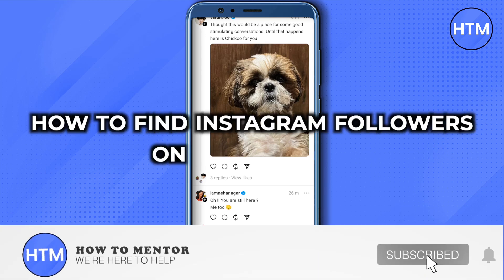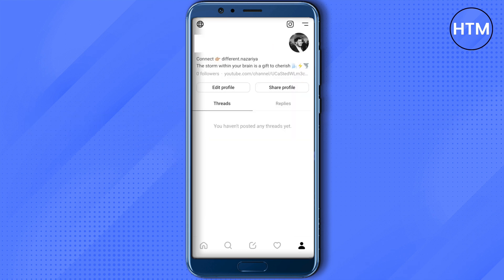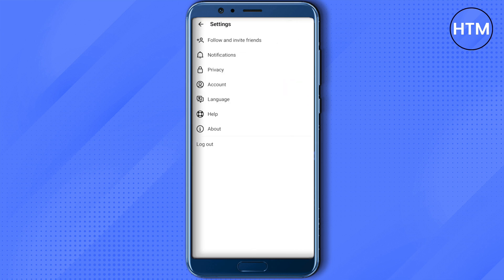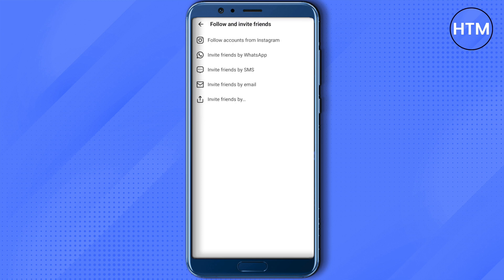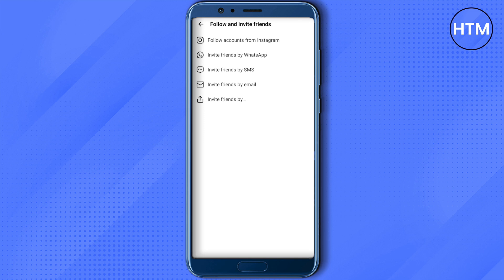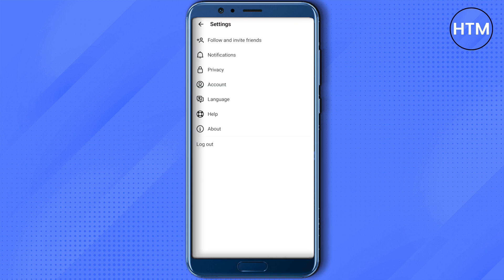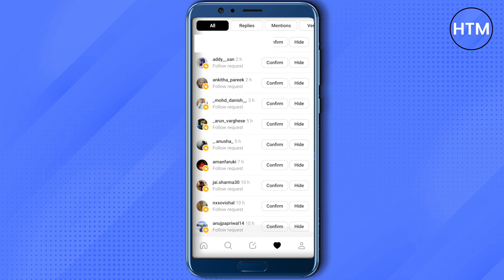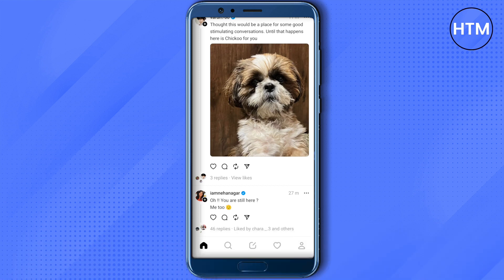How To Find Your Instagram Followers On Threads App (EASY TUTORIAL)